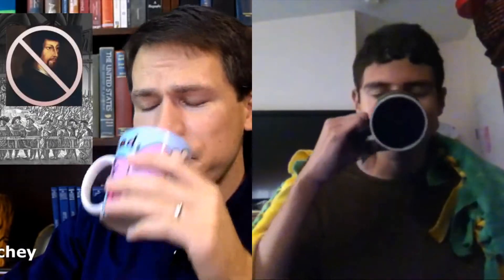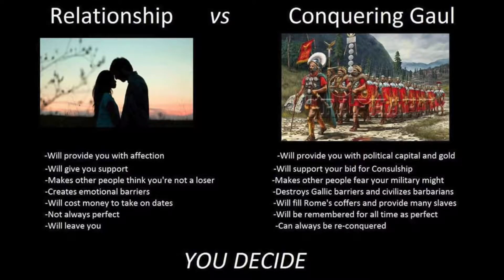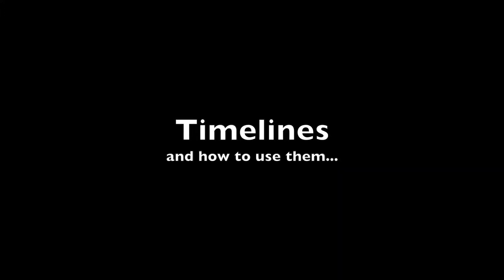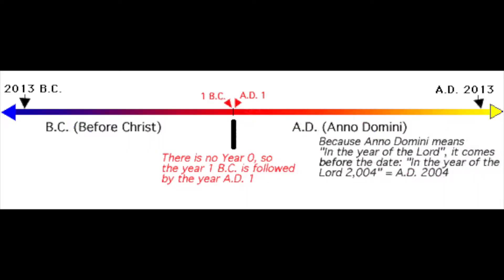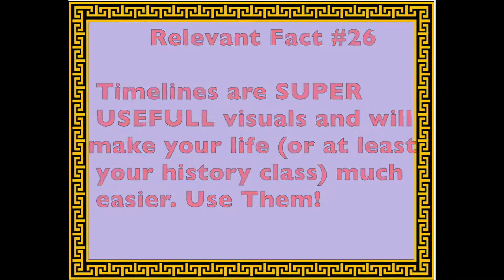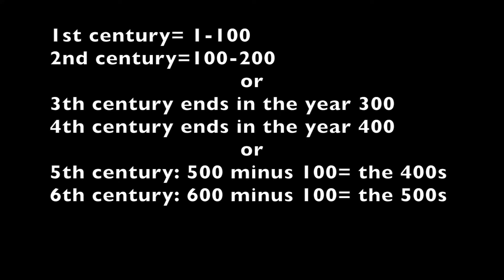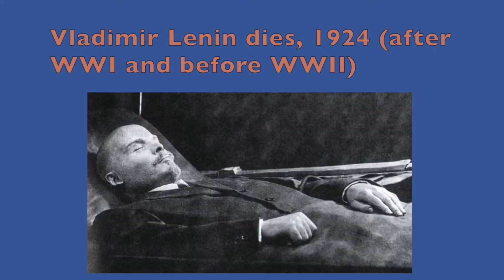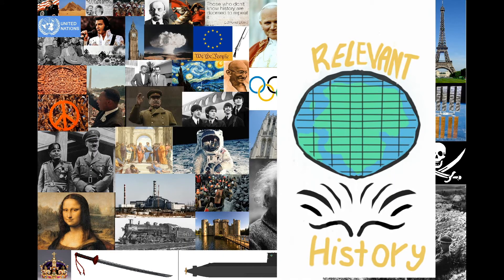Periodization, Timelines, and Numbers - Relevant History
A video on topics regarding periodization, historical dating, timelines, and Roman numerals. All of these are important aspects when trying to understand and keep track of what you learn in history. From simple things like knowing the difference between BC/AD and BCE/CE to reading a timeline, the main aim of the video is making it easier to learn history.

Credits:

(Music)
Smokn Beats - Waves